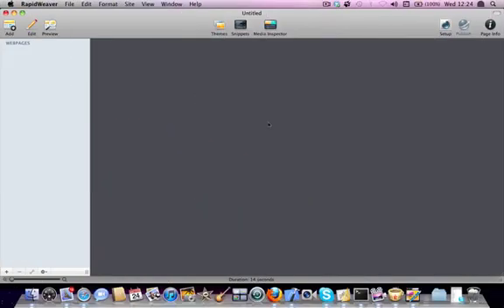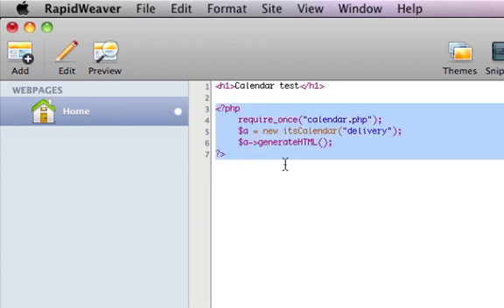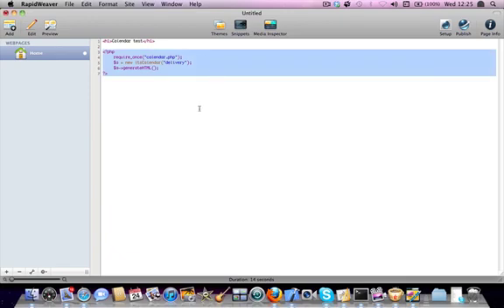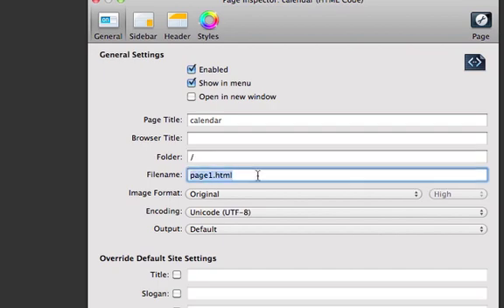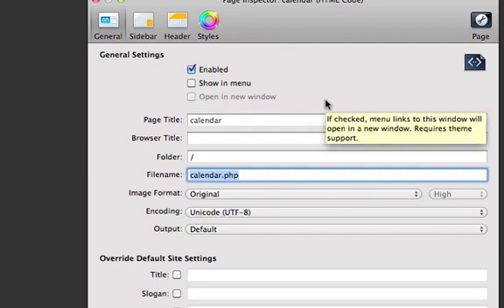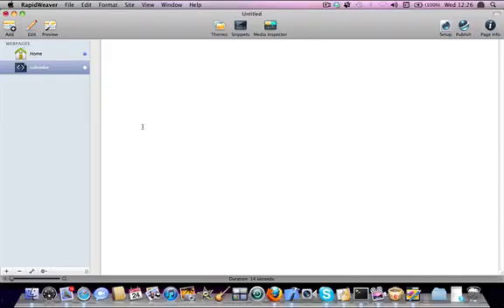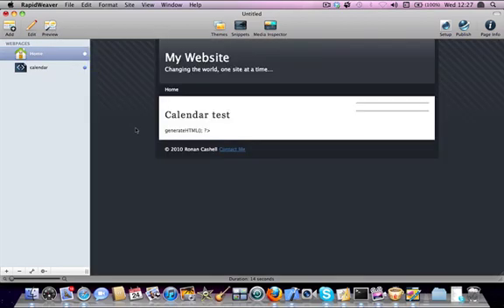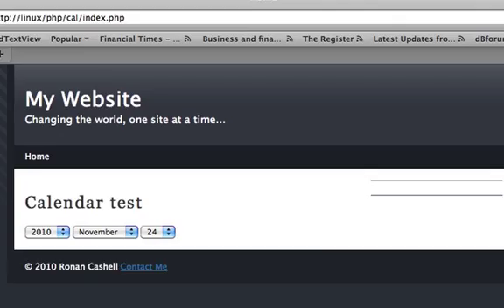How to add PHP pages in Rapidweaver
- How to add PHP files and reference PHP files from within your Rapidweaver project.